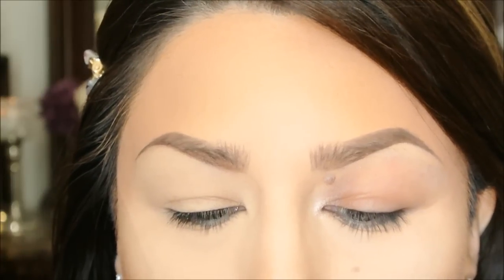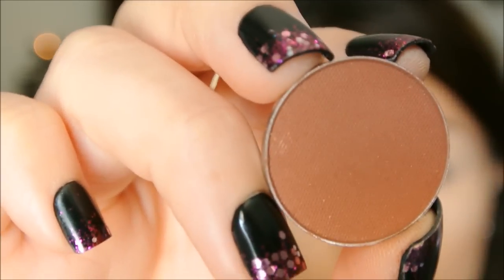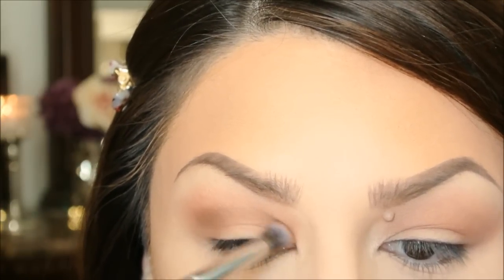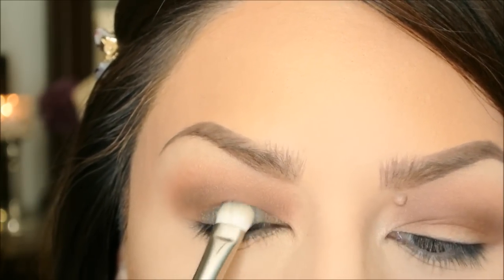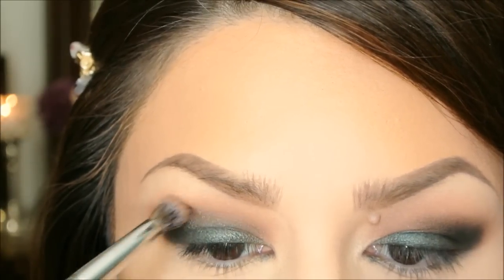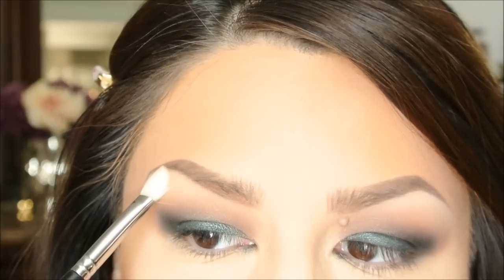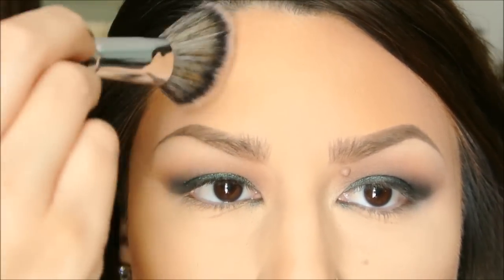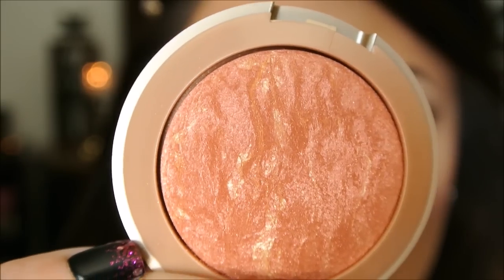EASY Fall Metallic Smokey Eyes & Chit-Chat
♥PLEASE "THUMBS UP" SO I CAN SHOW UP ON YOUR THREAD ♥

Hope you liked this chit chat type video, I seriously almost didn't film but was so happy I just rolled with it hahaha! This new Bdellium tools lipstick is so creamy and the formulation is not sticky at all. I may have found my new favorite shade.
Everyone knows about Sleek Cosmetics and was surprised to have received a package from them. Love this palette and how gorgeous is this metallic green my goodness! I will do a separate video swatching this for you. This contains a combo of metallic, matte and satin finish shades.
Hope you all have a wonderful weekend!
Much love,
Alma

Note to self: Always apply mascara at the base to connect natural lashes with falsies otherwise you will get a double spider lash appearance, omgooodness hahahaha!

♥Bdellium Tools NEW lip Collection: Wearing " Helen of Troy"

These two brands did send me these products but this was NOT a paid video.
♥Jo-Ann Fabric and Craft Store
Artbin Slim Line Magnetic Needle Case Raspberry $9.99
( I paid less, not sure what happened so disappointing unless I am losing my mind)
♥Solotica Discount is NOW ♥Paranalentes.com
(These two have joined up to provide improved shipment)
These two companies are legit not a scam. Keep in mind they are located in Brazil so shipping will take between 3-4 weeks.

alma2015
(NEW CODE, UPDATED 9/30/2015)

♥Luxie Beauty
♥Coastal Scents:
♥Products Used:
♥lashes: LadyMoss KoKo "Goddess"

*Eye Primer: MAC Soft Ochre
*To Contour: City Color Cosmetics Contour Palette
*To fill in brows:  Sonia Kashuk Brow Pencil Haze
Sculpt brows used new Milani brow gel shade: Dark Brown
*Foundation:Marc Jacobs Beauty
Re(marc)able Full Cover Foundation Concentrate
Beige Light 32 - light-medium w/ pink undertones
*Powder- Milani MultiTasker shade: Light Tan
*Undereye Concealer-  Laura Gellar Real Deal shade light (love this)
*Setting Powder for concealer- Laura Mercier Translucent Powder and Rimmel Stay Matte shade translucent to sharpen outer edge.
*Blush- Milani Tea Rose and Milani Baked Blush Rose D' Oro
*Mascara-Jordana Best Lash
Follow my crazy pins on Pinterest: gliter702